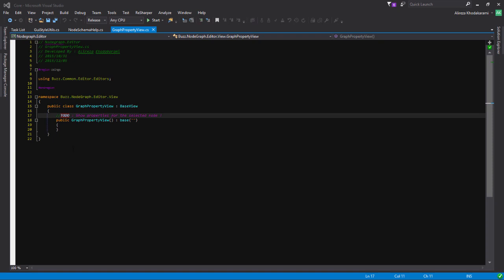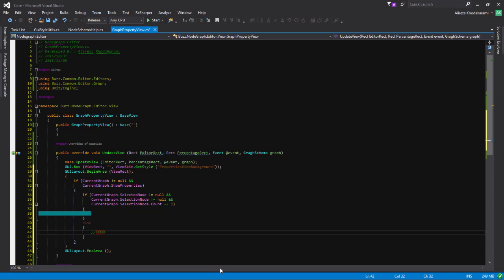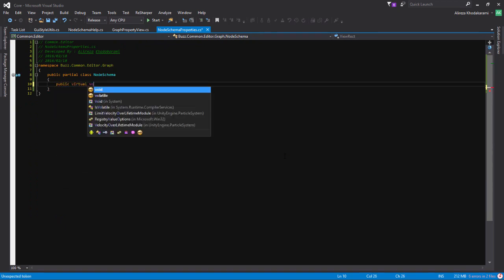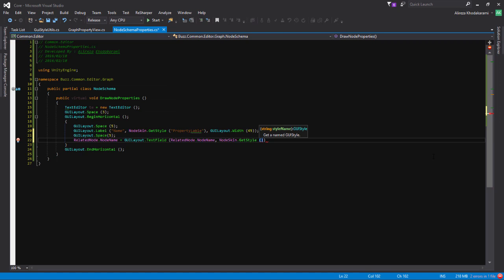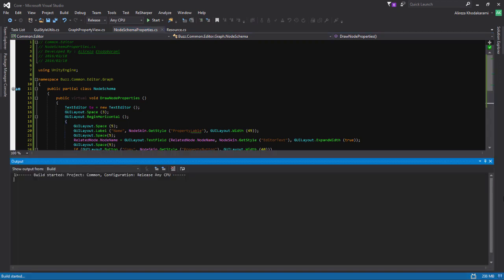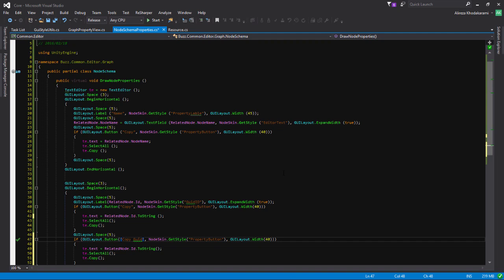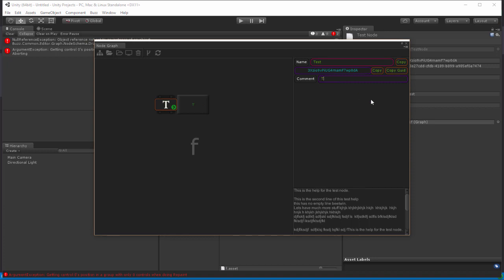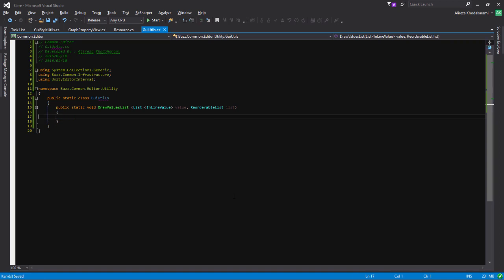🔴 Show Node Properties • Node Editor • RPG (Role Playing Game) • API Core • Unity • (Pt. 33)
Learn Unity - RPG (Role Playing Game) - API Core - Node Editor - Show Node Properties.

In this video we make the property section of the work view functional. At the end of this video, we will have all the parameters of the base node (that can be tweaked), shown. The only one remaining is the metadata, which will be added during the next video.

The next video in this Unity / RPG / API Core full course (Part 34 of 68) is